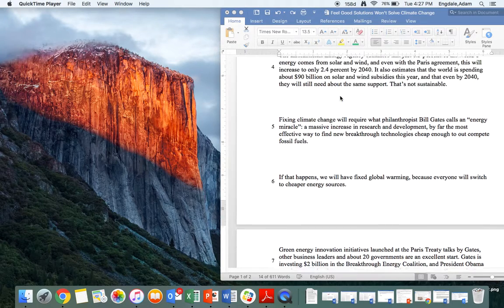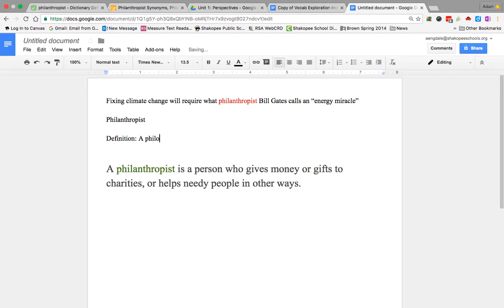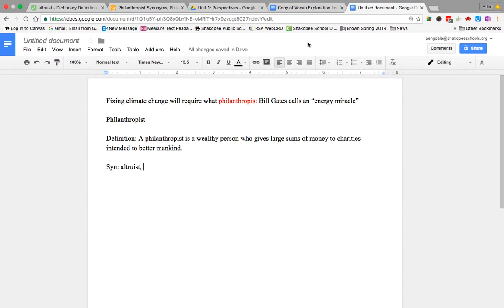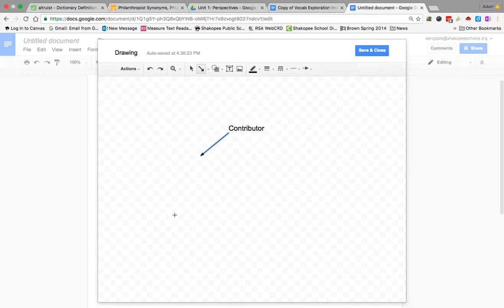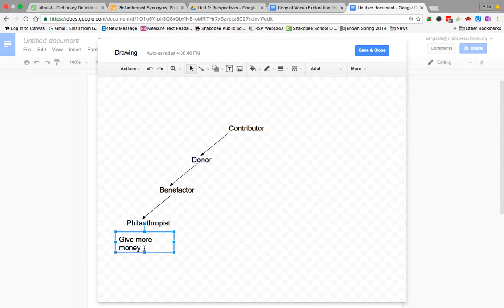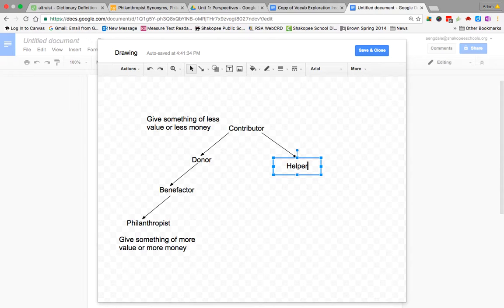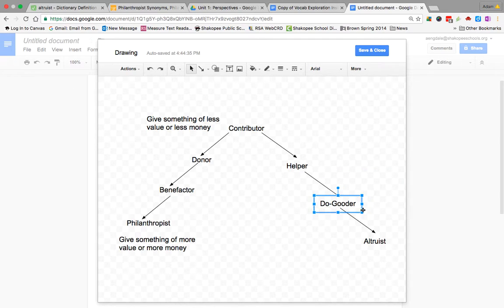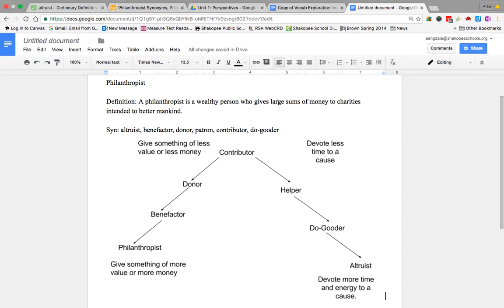Vocab Option 4